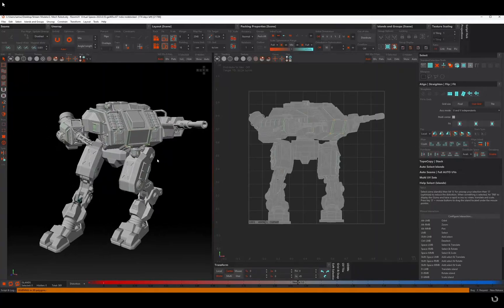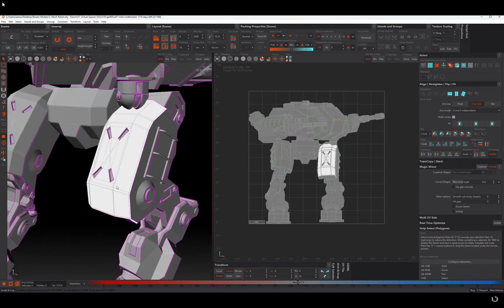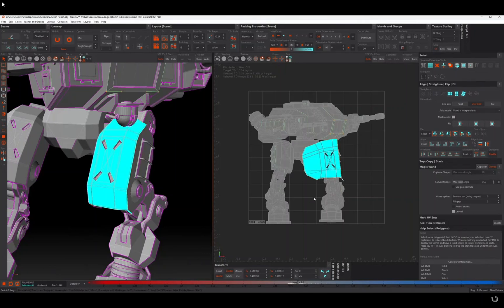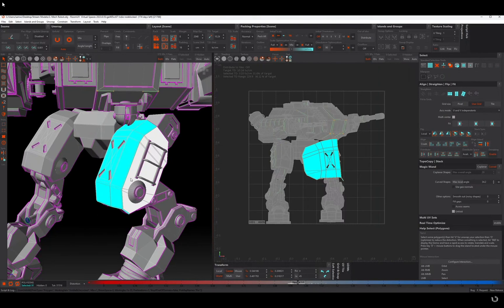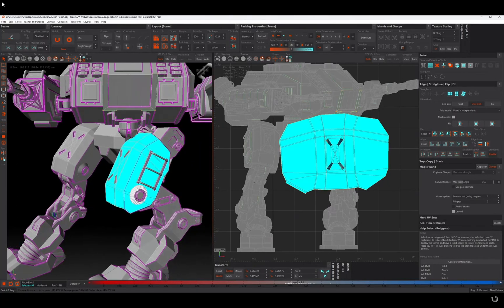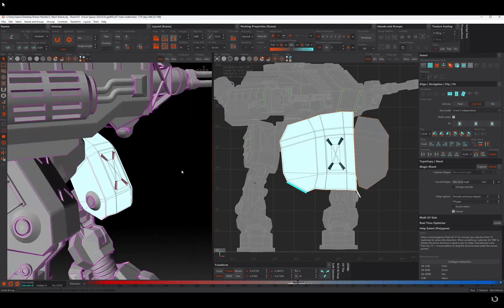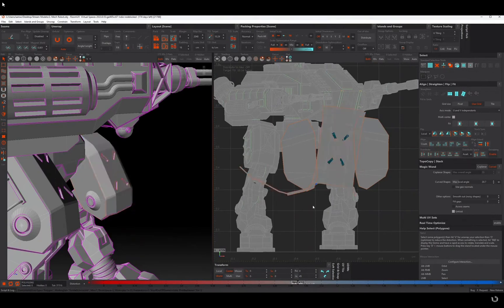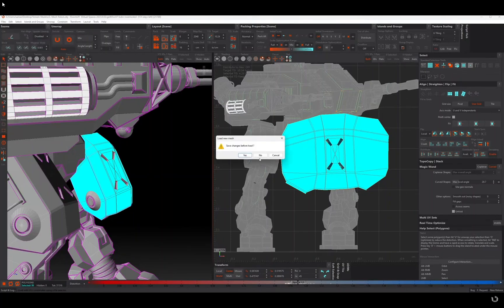RizomUV 2023 - Magic Wand, Auto Unfold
fast UV unwrapping in Rizom